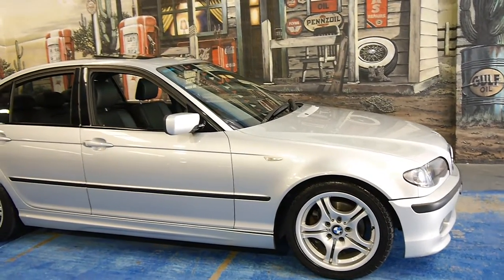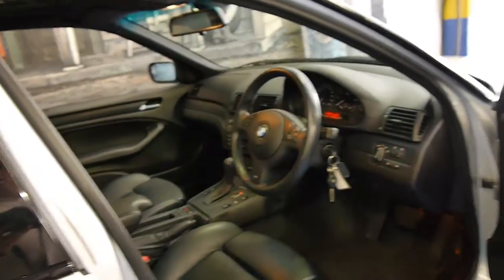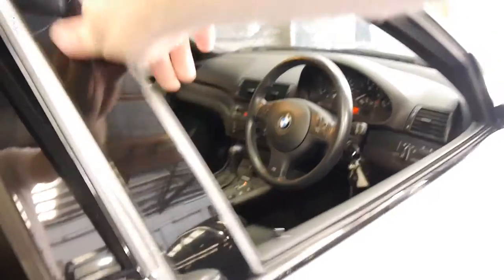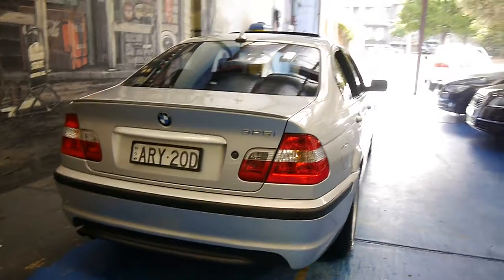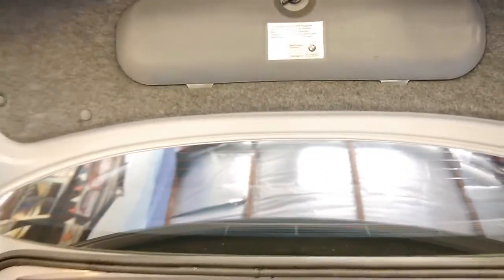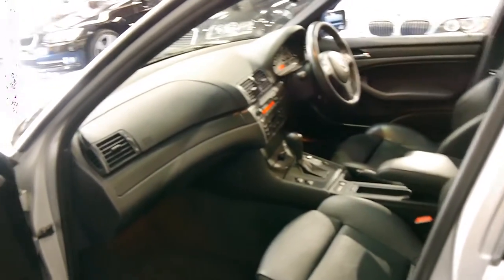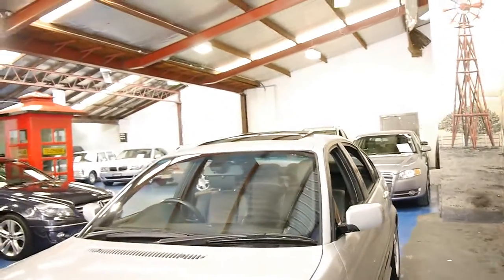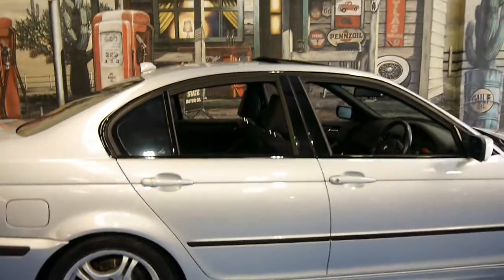BMW 325i 2004 M-Sport Silver 95,000 klms